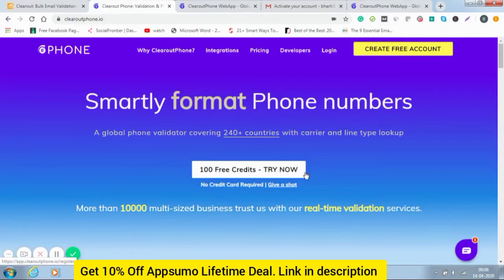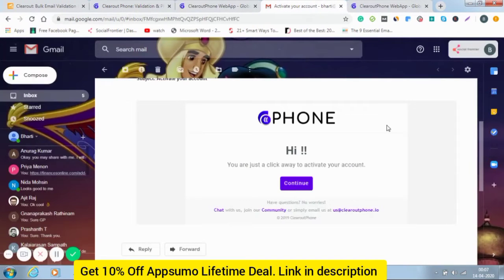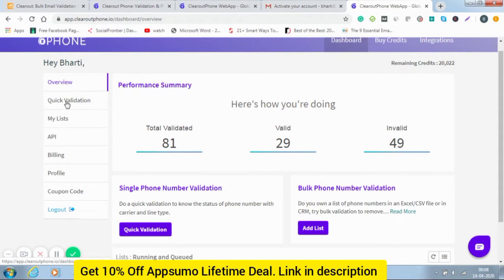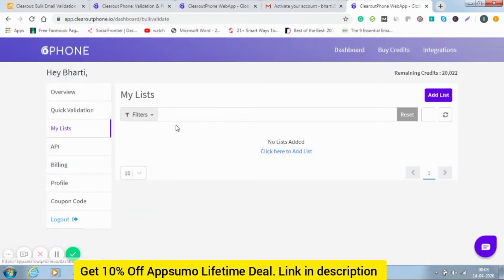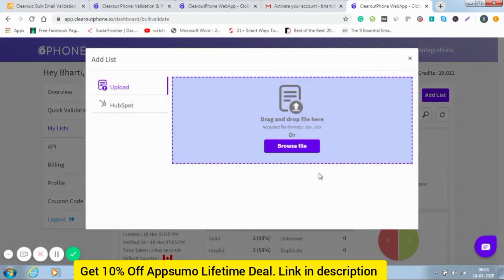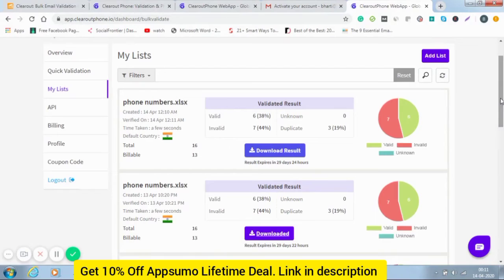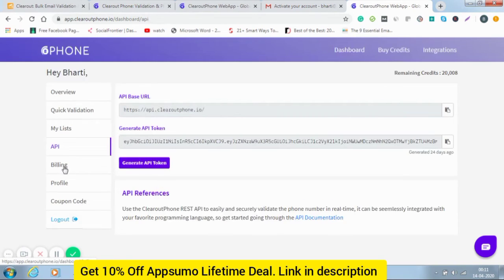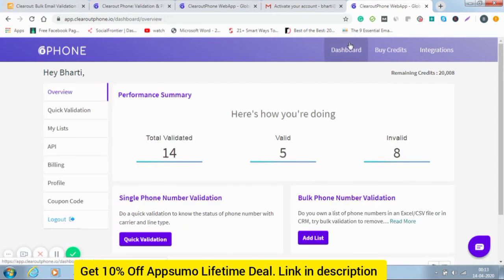ClearoutPhone Review and Demo Tutorial: Appsumo Lifetime Deal - Worth it Or Waste Of Time?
OR